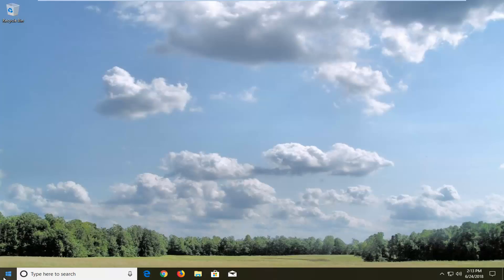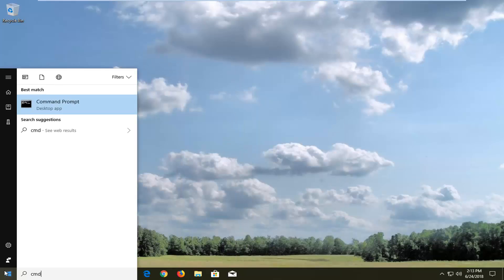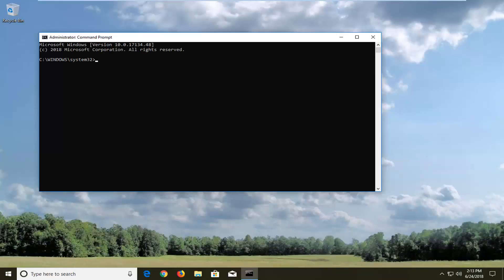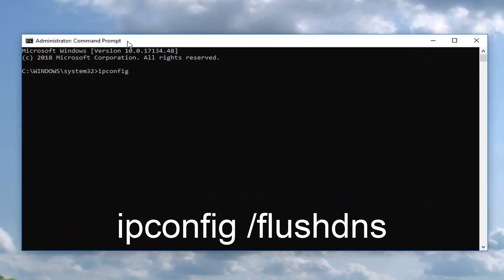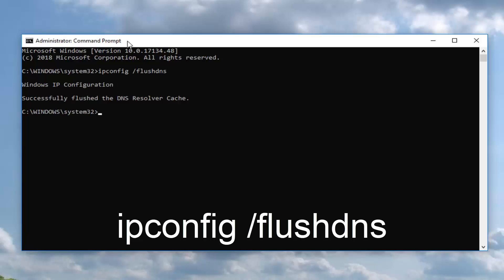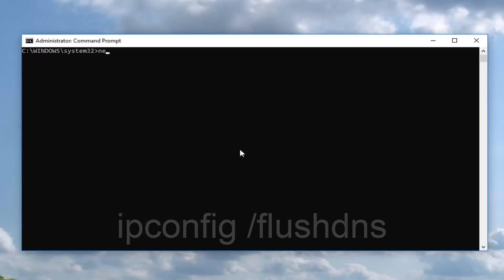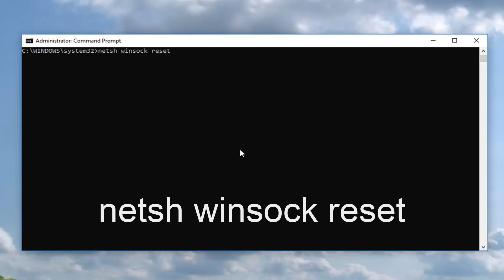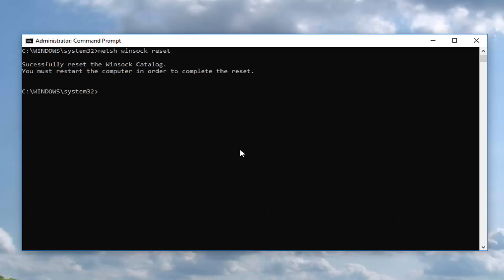Reload The DNS Client Cache on Windows To Fix Issues [Tutorial]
Troubleshoot Browsing Issues by Reloading the DNS Client Cache on Windows.

Have you ever gotten DNS errors while trying to browse the web, but another computer on the same network is working just fine? There’s a good chance you need to clear the computer’s DNS cache to fix it.